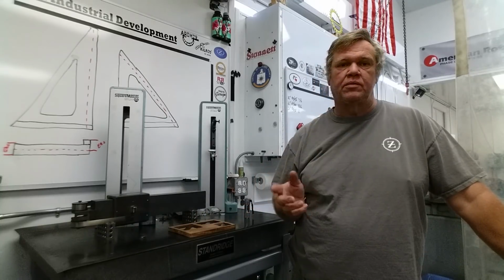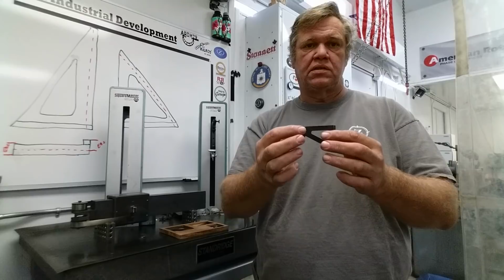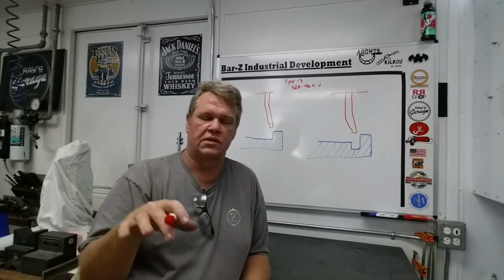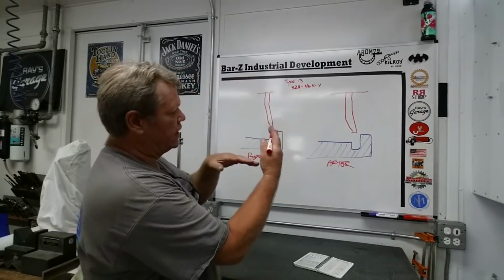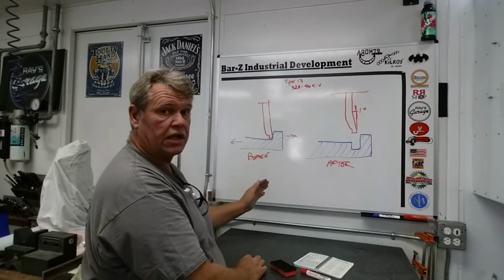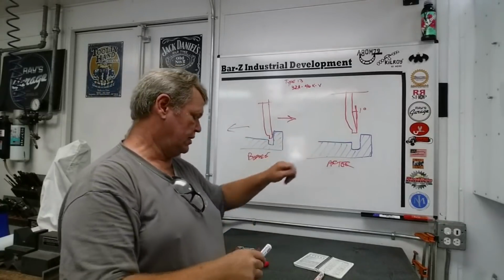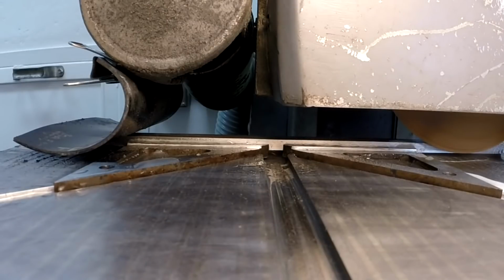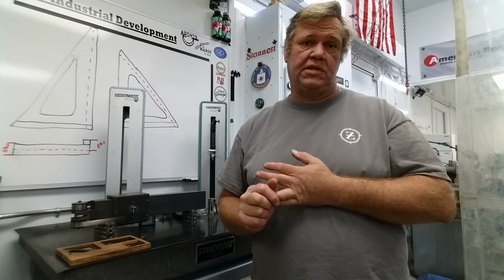Z SQUARE DIY kit Part #2 Inside corners